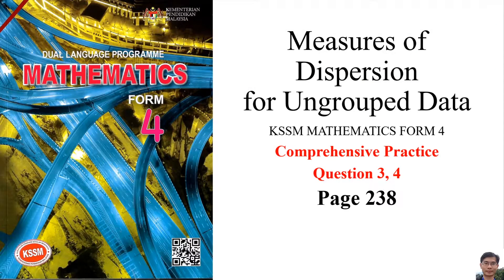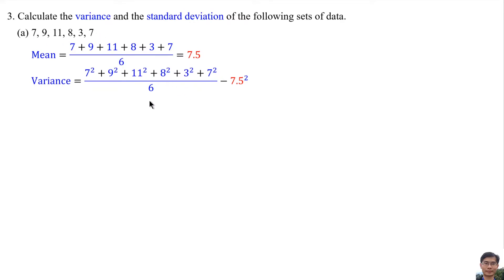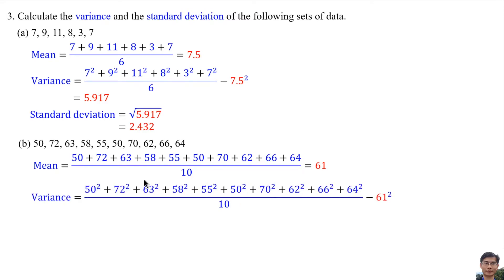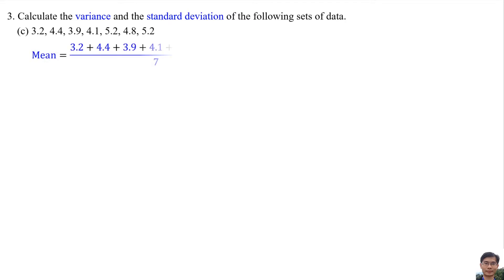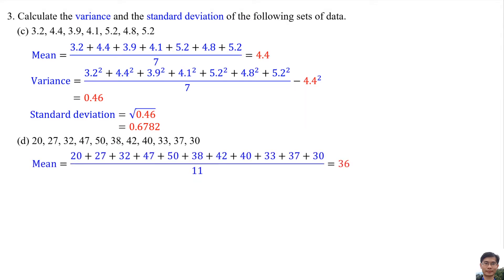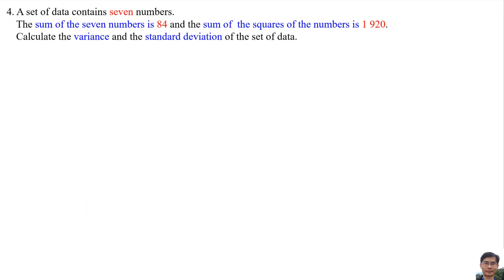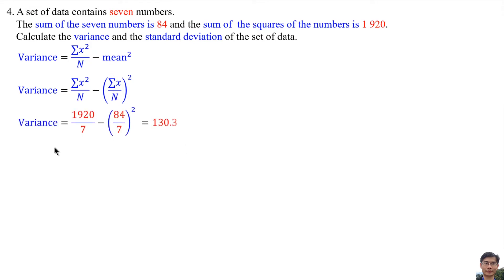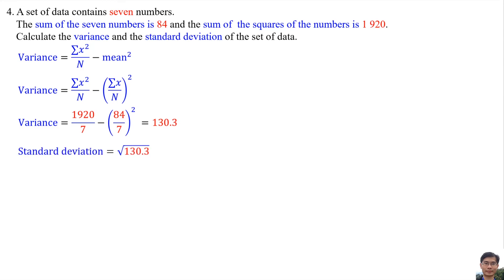Comprehensive Practice - Question 3 and 4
KSSM Matheamtics Form 4
Measures of Dispersion for Ungrouped Data
Comprehensive Practice
Question 3 (0:10) and 4 (2:21)